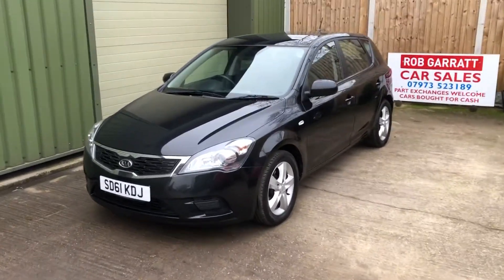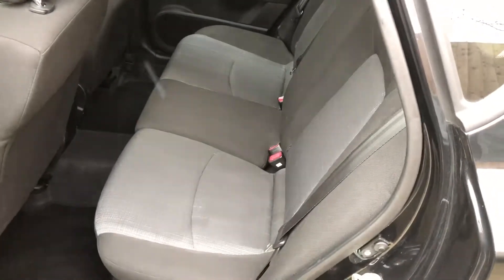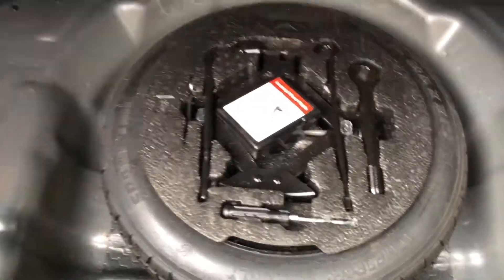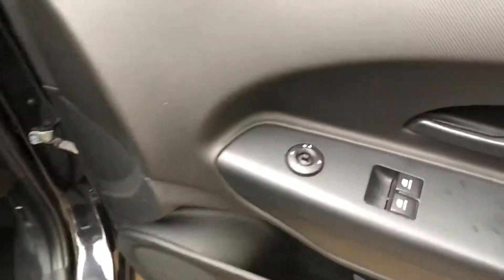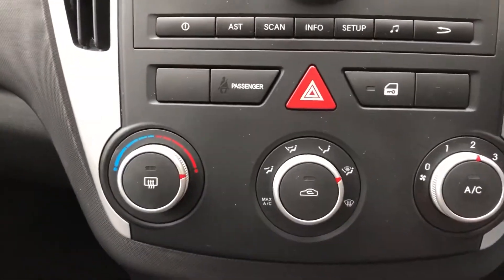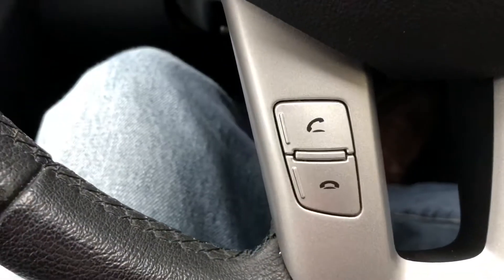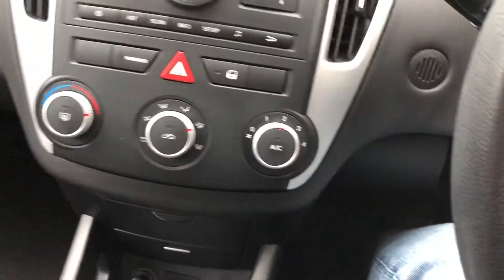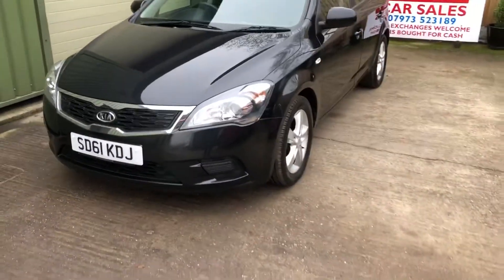Kia Ceed 1.4 VR7